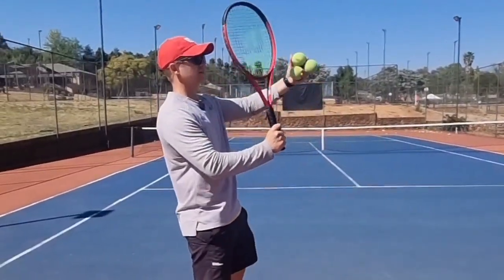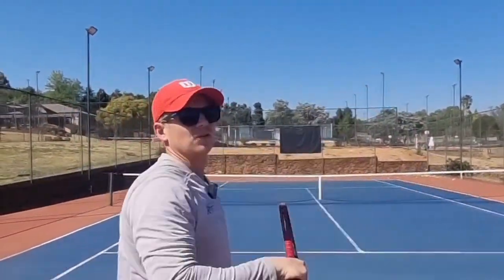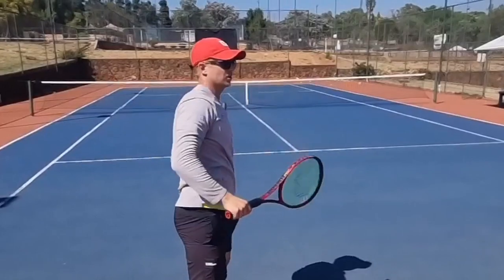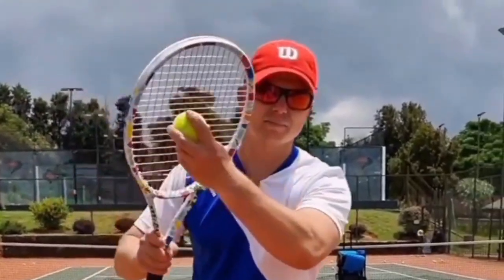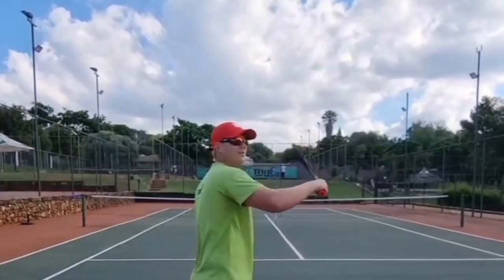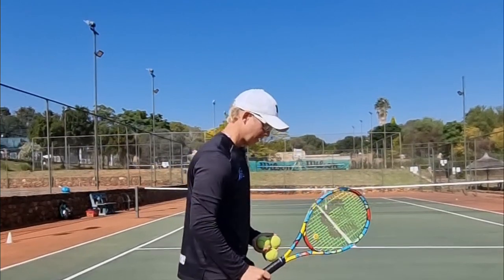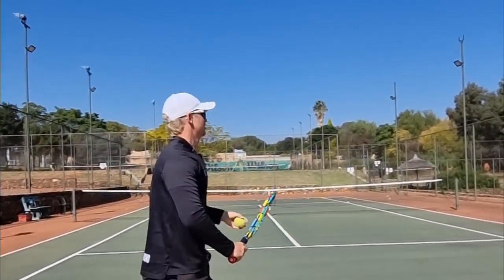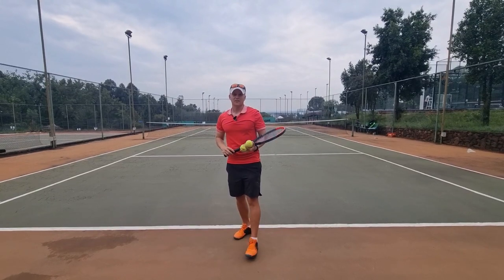My Top Kick Serve Nuggets🔥🔥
All the kick serve tips you will ever need in 5min.

In this video learn how to use the edge of your racquet to get more kick. without changing your technique 👌

If someone told me that I can only give you two tips on the kick serve to help you get your kicks serve better and I was not allowed to give you any more than two tips, the following two tips is exactly what I would give you. And these are my two favorite kick serve  tips. Focus on these two kick serve tips. Your kick will get better without a doubt. Firstly, change your grip from a continental grip to a Eastern backhand grip which is on Bevel one this is going to allow you to have more kick on your second serve. In the beginning it might feel like you can't hit the ball up it might feel like it's too much. But as you get used to it, you're gonna be able to hit a proper kick serve with a lot of topspin. Secondly, you need to find a way to keep your body sideways on your kick serve. And one of the best ways to stay sideways I have found is to land on your left and kick your back leg behind you. Your back leg has to be behind you. It's not enough for the back leg just to be up because it's easy for your body to rotate. body cannot rotate on the kicker we need to stay sideways if you want the ball to kick to your opponent's backhand. Don't forget to click the following video. If you really want to take your kick serve to the next level.

Alright guys in this video we are going to talk about a crazy kick serve magic tip that I figured out while coaching one of my players. It might not sound too crazy to you, and I'm sure you've heard of this before but it's zoning in on it and understanding how much this little tip help this player is absolutely crazy. We have tried everything on the kick serve and we just could not find a way for this girl to kick her serve. We tried everything and once we got to this little tip in this video, she started kicking the ball, you see many players don't realize but they can't kick serve the ball because they're opening up the body. If you're not side on to the ball, it's impossible to kick your serve. But it's not enough just to say stay sideways and kick the ball. You have to know what must I do to stay sideways and kick the ball and by telling this girl to land on her left leg and kick the back leg up. She started kick serving the ball but the back leg has to be behind you if the back leg is up, but still coming around you. It does not help, the back leg has to stay behind you. So drop down into your legs,  jump up land on your left leg and kick the back leg up behind you and watch how your serve will start kicking.

Okay, champions, slightly different video today I'm taking you through the fundamentals of the kick serve. But I'm gonna take you through the analysis of the serve and I'm gonna give you step by step some of the most important fundamentals of the kick serve. First thing you want to notice is notice how the weight transfers from the front leg to the back leg. It's very important to see and notice that the weight does fall on to the back leg. This automatically puts you into a trophy position. The trophy position is obviously there to give you more power to be able to accelerate upwards. The next thing you want to notice is as the body accelerates up, the racket head has to come down. And this is obviously called opposite force.